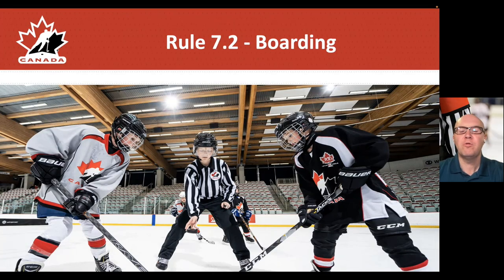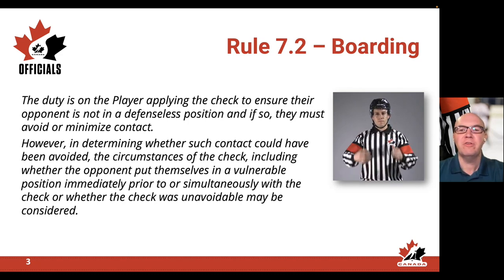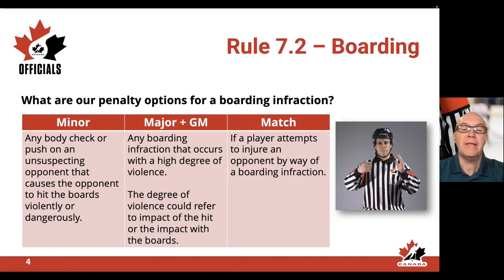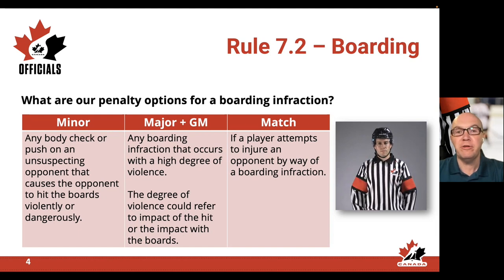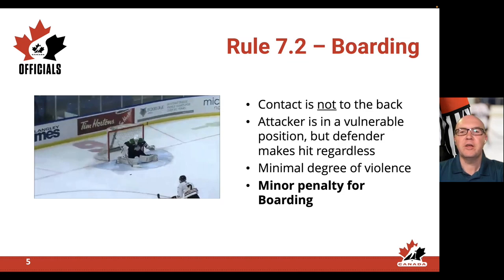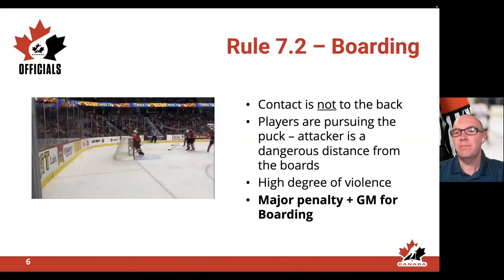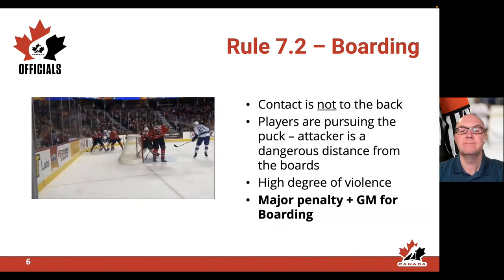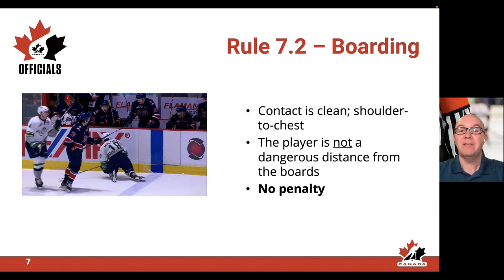Rule of the Week - Boarding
This is a HEO Officiating Program series highlighting Hockey Canada rules to provide education to players, coaches, officials, volunteers, and spectators. This week we will be talking about boarding penalties including the different types of penalties assessed as well as some examples of boarding penalties.

For my friend, John Byrne who passed away on October 26th. John was a fellow official from the Goulds, Newfoundland and Labrador. A wonderful and dedicated volunteer, John was always there to help people in his community. He will be sorely missed. Rest easy buddy.